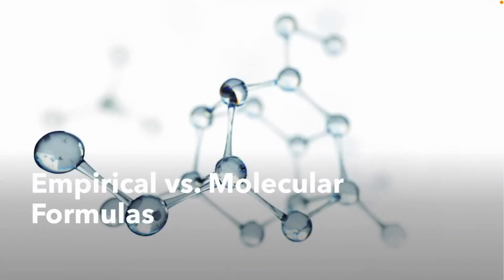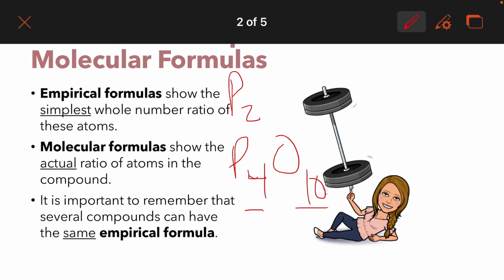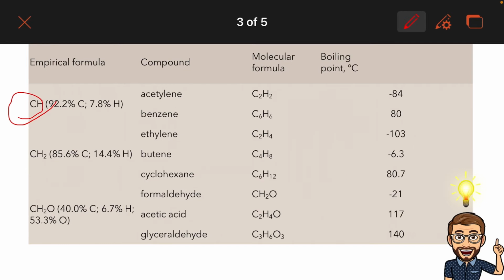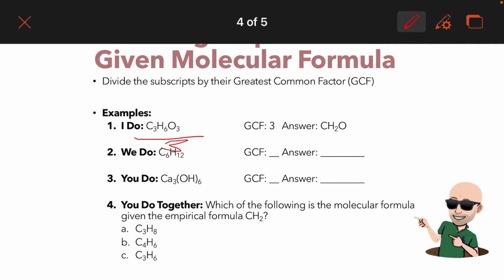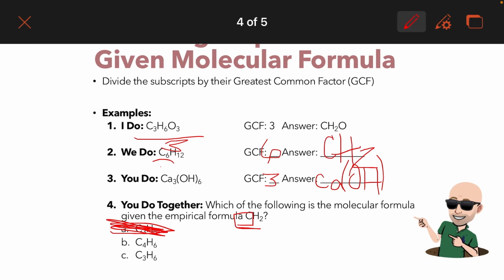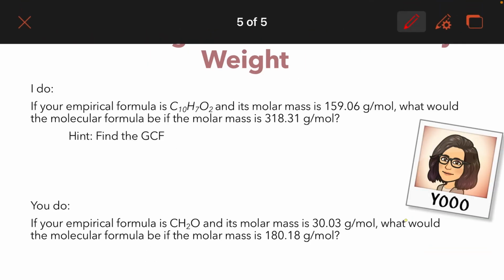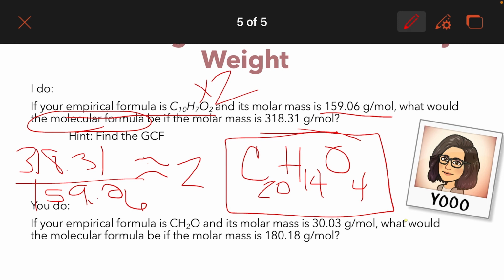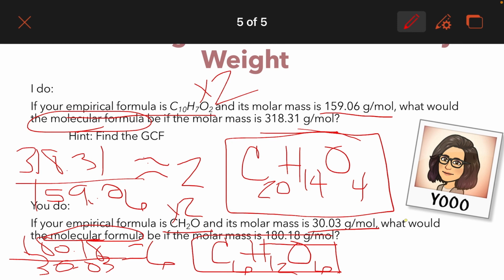Empirical vs Molecular